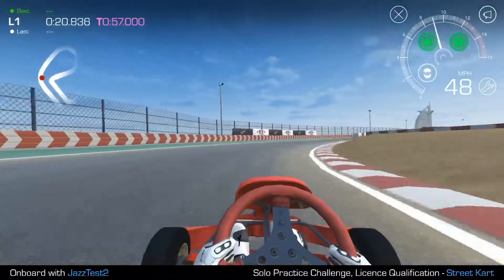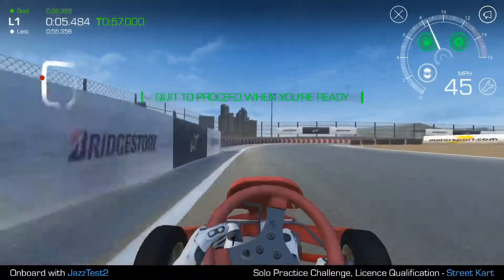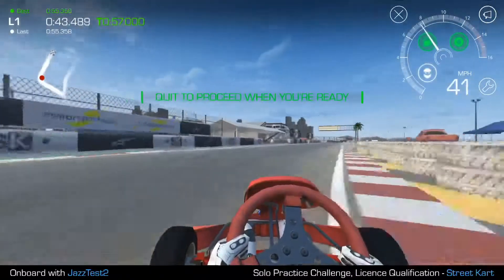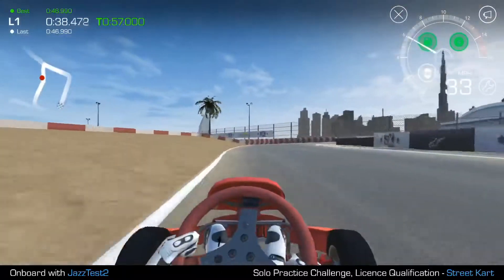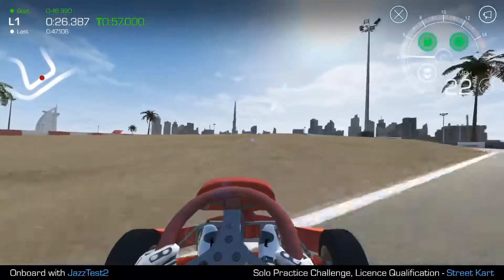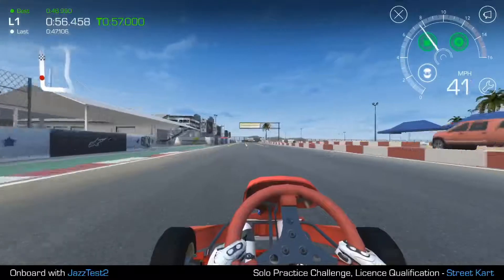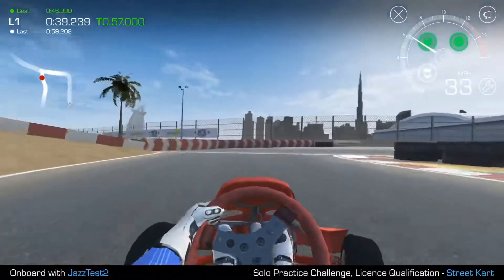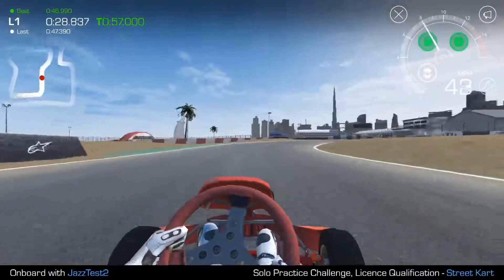Street Kart Cadets - Dubai Runthru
This is a runthrough of the Dubai Short course in Street Kart Cadets.